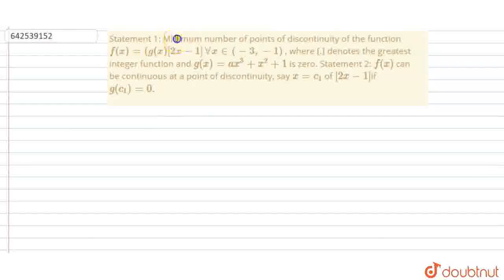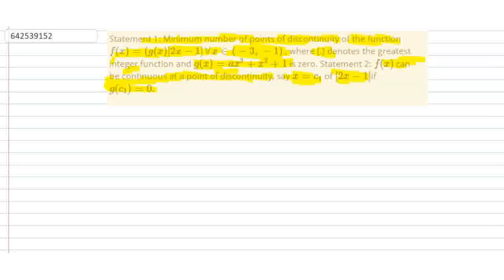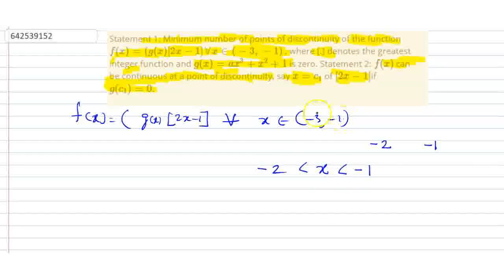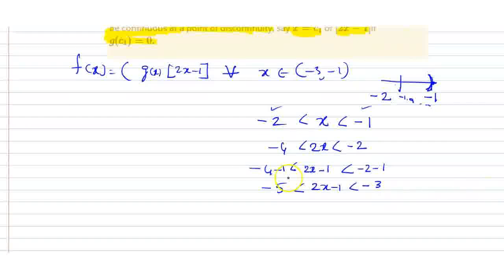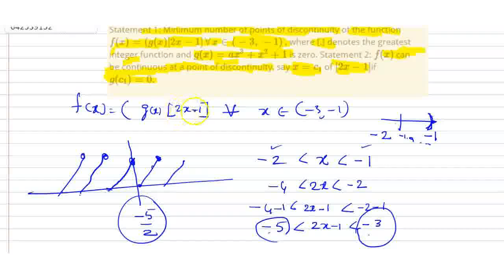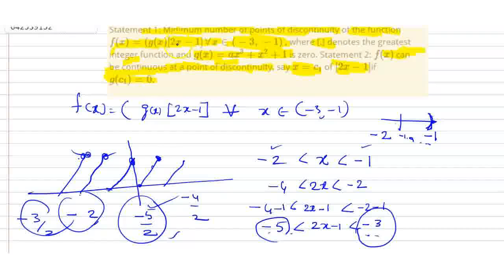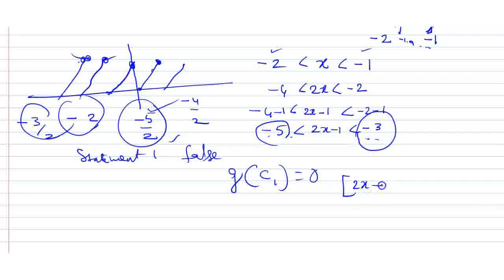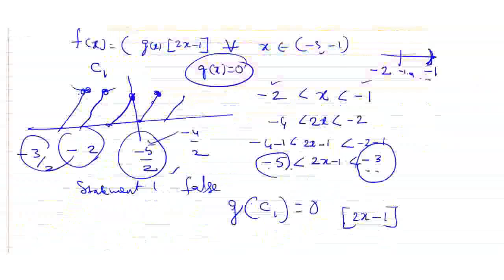Statement 1: Minimum number of points of discontinuity\nof the function f(x)=(g(x)[2x-1]AAx in (...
Statement 1: Minimum number of points of discontinuity\nof the function f(x)=(g(x)[2x-1]AAx in (-3,-1)\n, where [.] denotes the greatest integer function\nand g(x)=a x^3+x^2+1\nis zero.\nStatement 2: f(x)\ncan be continuous at a point of discontinuity, say x=c_1 of [2x-1] if g(c_1)=0.
Class: 12
Subject: MATHS
Chapter: CONTINUITY AND DIFFERENTIABILITY
Board:IIT JEE

👉 Have Any Query? Ask Us.